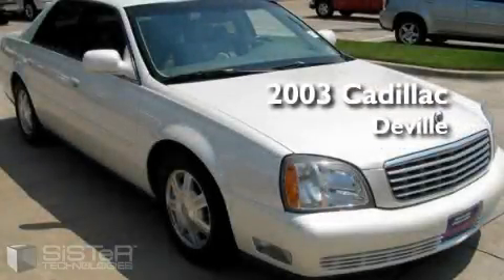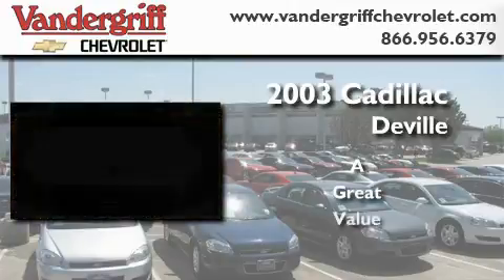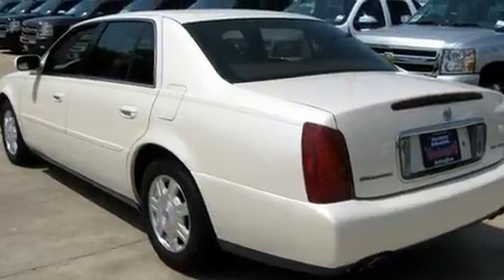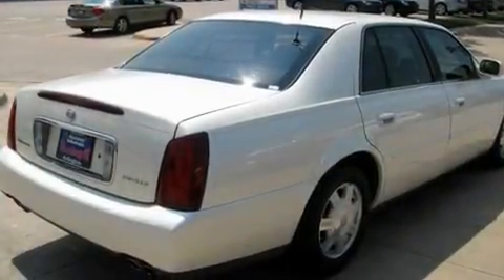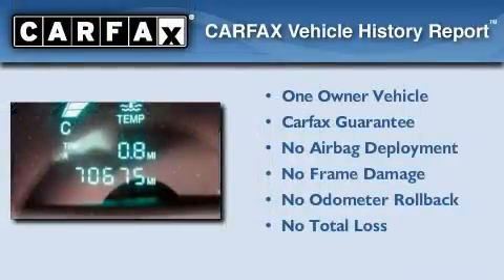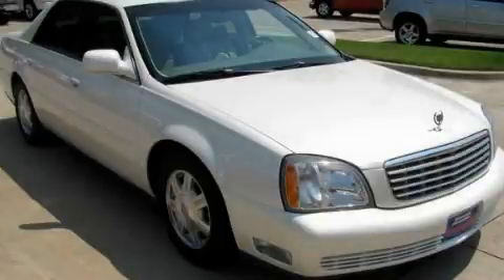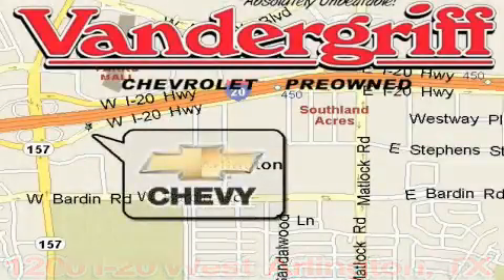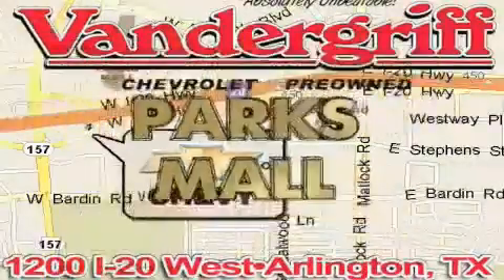Pre-Owned 2003 Cadillac DeVille Fort Worth TX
Year: 2003
 Make: Cadillac
 Model: DeVille

 Trans.: Automatic
 Exterior: White
 Miles: 70,675
 Interior: Gray

 2003 Cadillac DeVille Arlington TX